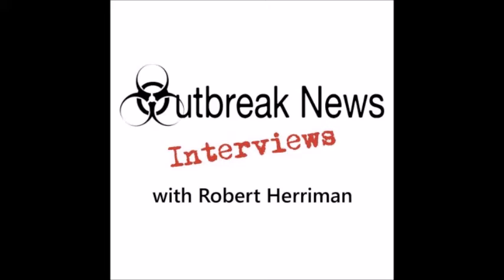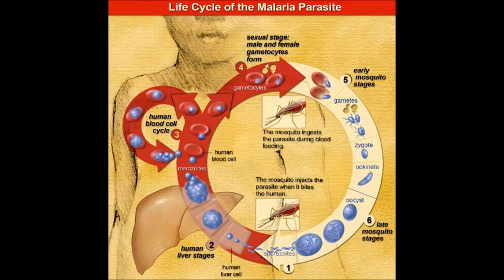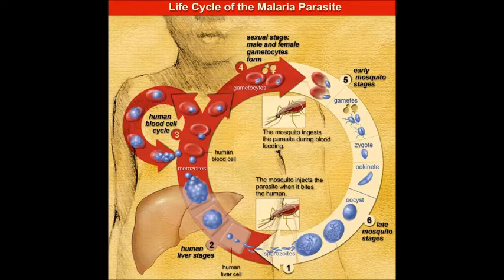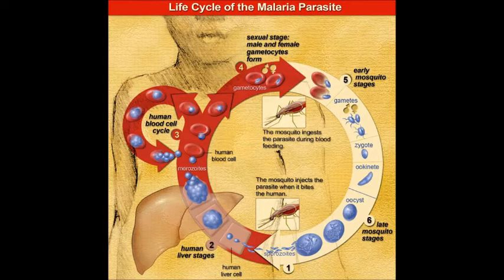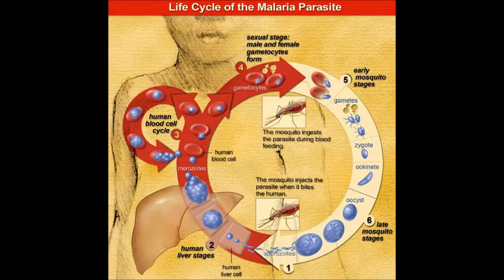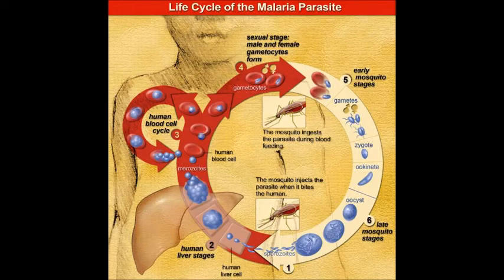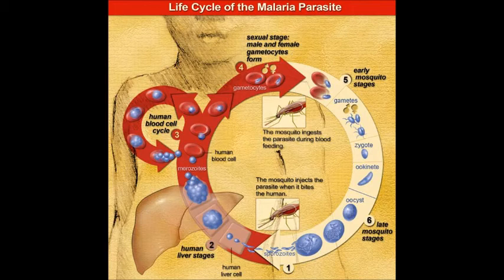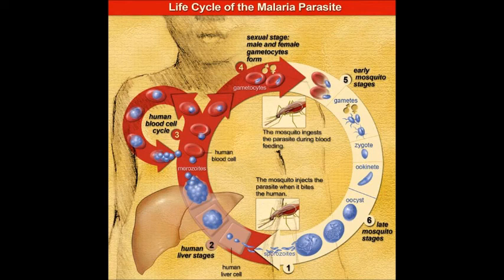Malaria: An introduction and Plasmodium vivax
Malaria is probably the most important parasitic disease affecting man. The parasite belongs to the class Sporozoa and the genus Plasmodium, a name which means multinucleated mass.

There are scores of named species of Plasmodium which infect various species of vertebrates. Four species are considered true parasites of humans, as they utilize humans almost exclusively as a natural intermediate host: P. falciparum, P. vivax, P. ovale and P. malariae.

In addition, P. knowlesi, a type of malaria that naturally infects macaques in Southeast Asia, also infects humans, causing malaria that is transmitted from animal to human (“zoonotic” malaria).

On today’s podcast, I talk to author Rosemary Drisdelle about some of the basics of malaria and jump into the most common species, Plasmodium vivax.